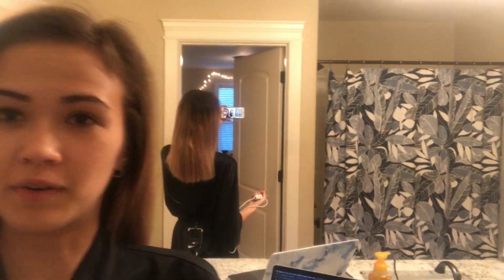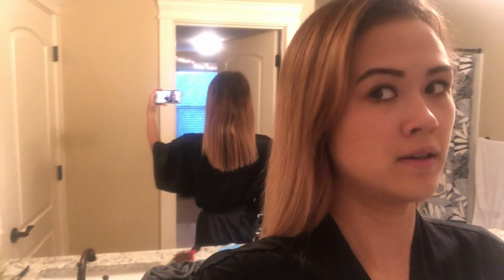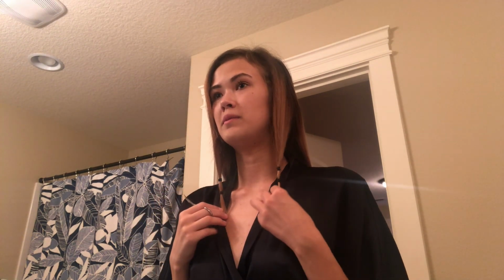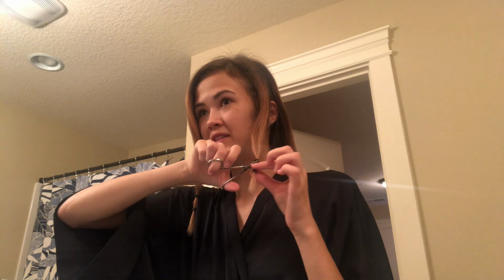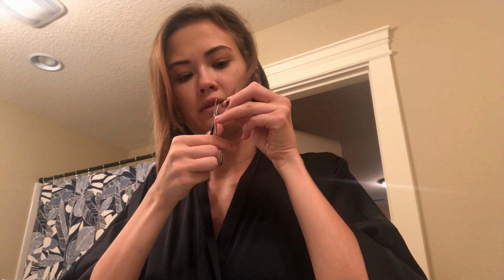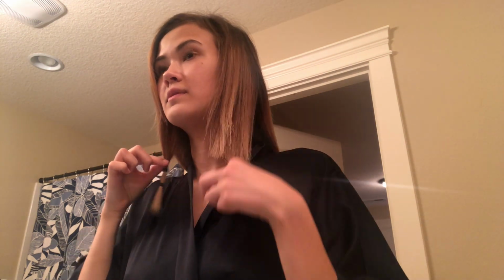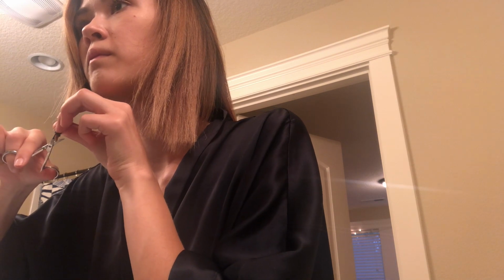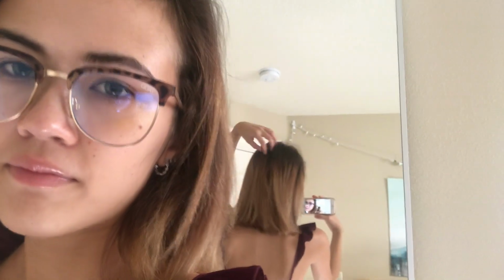HOW I CUT MY HAIR SHORT & STRAIGHT | 2019 How to Cut Your Hair at Home!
Hi guys! In today's video I showed you how I cut my hair at home into a long bob. I have no idea how I had the courage to do it lollll but I did.

Make sure to sub because I’m planning on uploading everyday until September 20th!!!

I like to post videos about college like vlogs, productivity, motivation, etc. I also love beauty videos such as GRWM and hauls. And occasionally I like to sprinkle in a fun video like a challenge or some kind of review :)

FAQ
Age: 19
Major: Biology (Pre Med)
Camera Used: iPhone 8